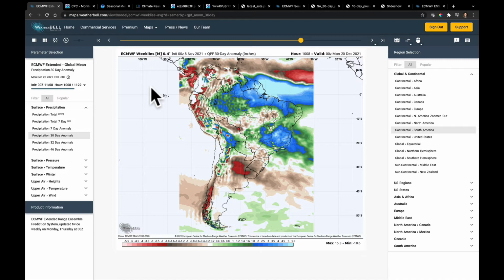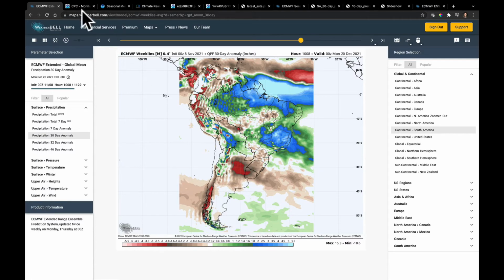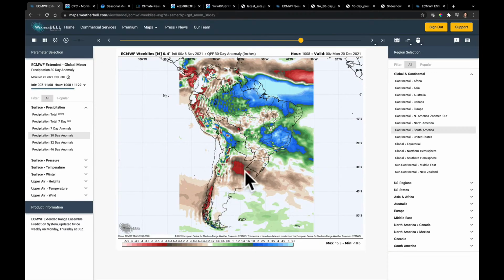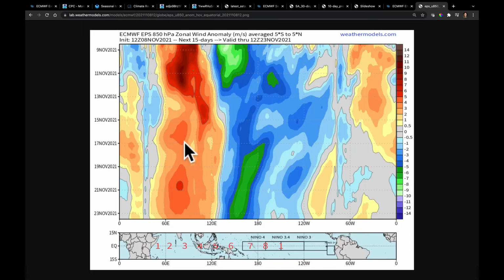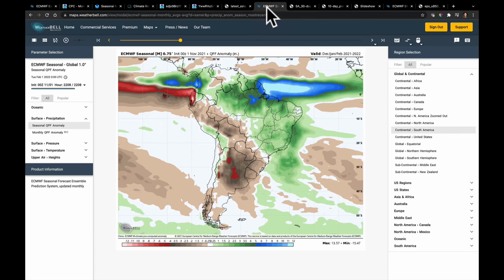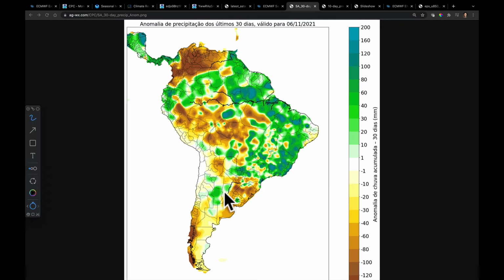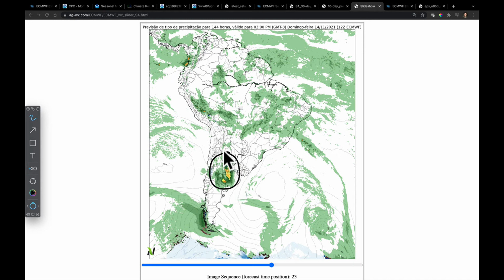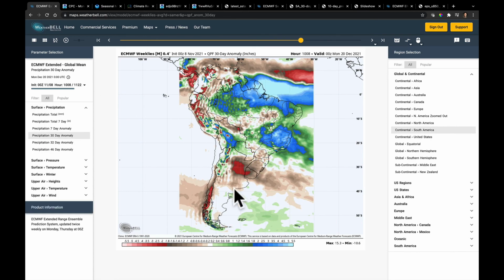Ag Weather Forecast for South America with Eric Snodgrass | Nutrien Ag Solutions | Nov 8, 2021